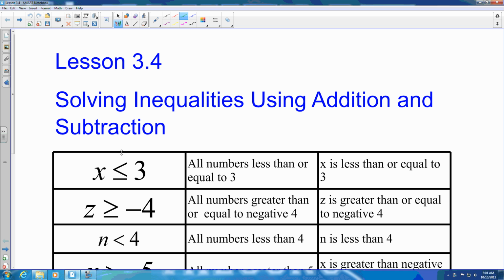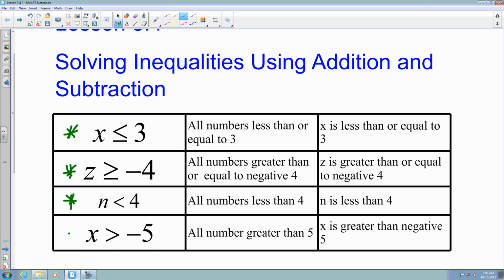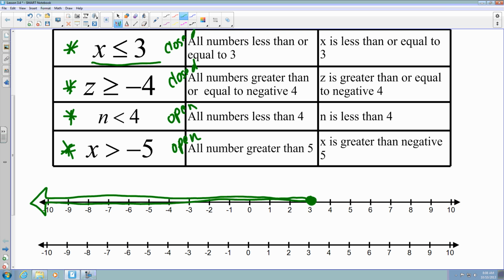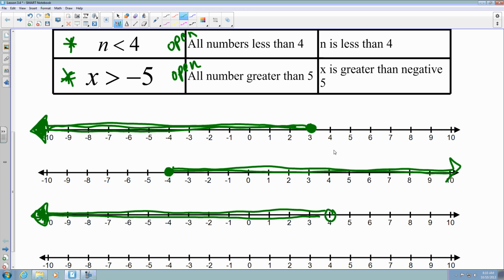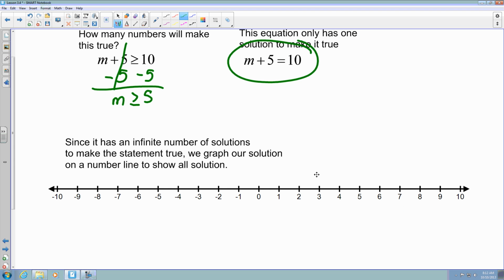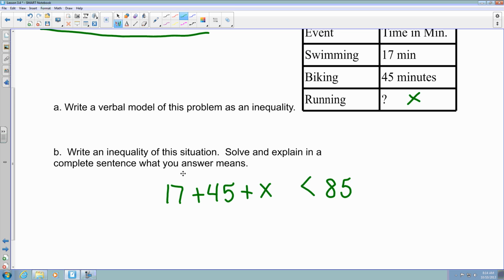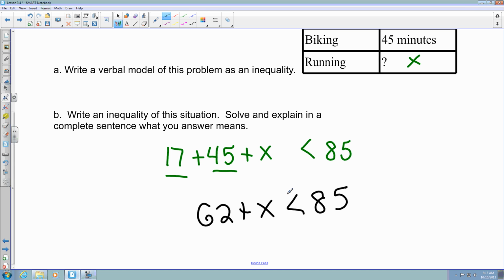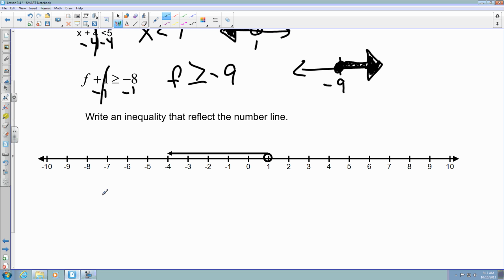3.4 Solving Inequalities Using Addition or Subtraction